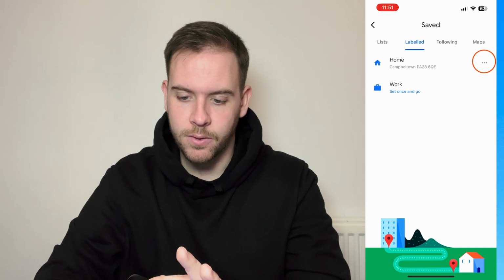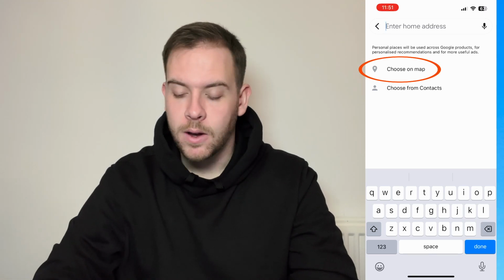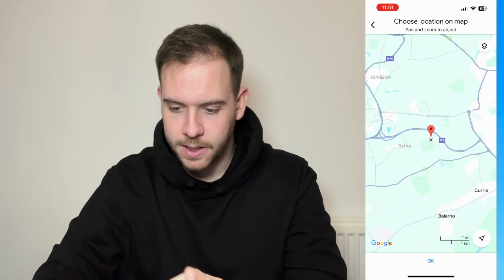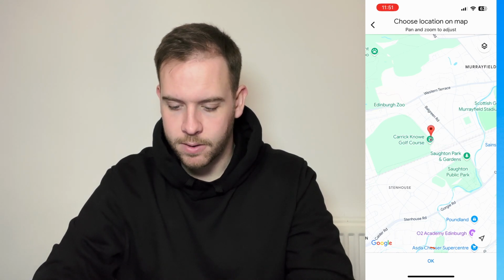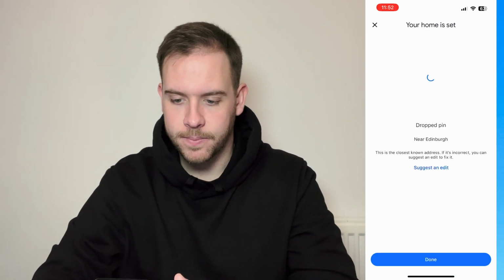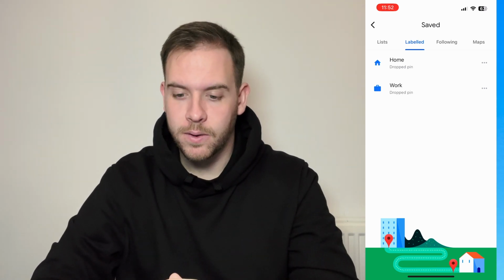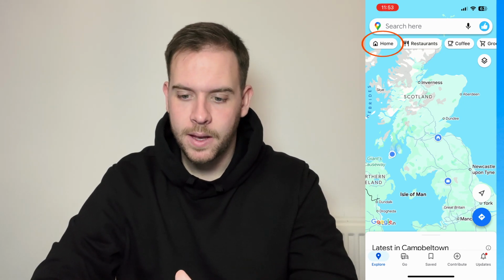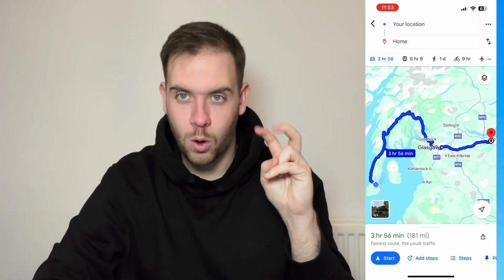How To Change Home & Work Address In Google Maps - Step-By-Step (2025)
🚀 How To Change Home & Work Address In Google Maps!

In this Google Maps video, I will show you step-by-step how to edit your home address on Google Maps and I will show you how to change your work address on Google Maps too.

Watch this quick tutorial if you want to change your home or work address on Google Maps via the settings.